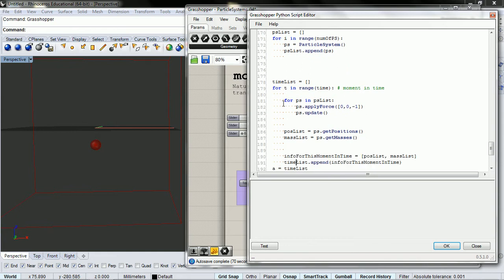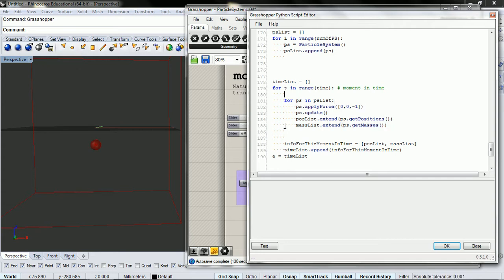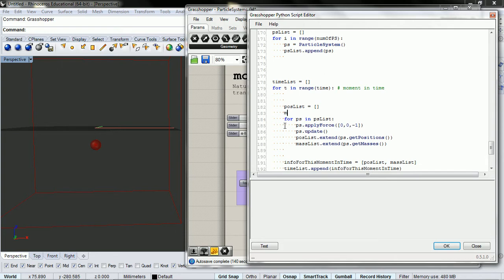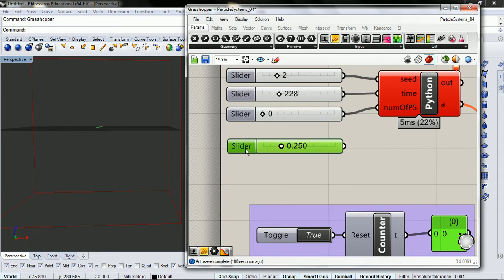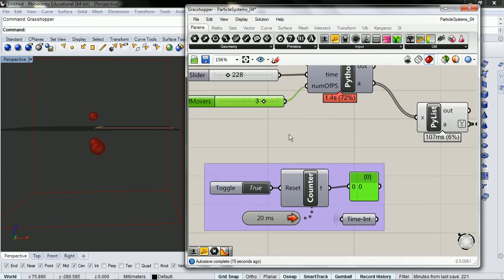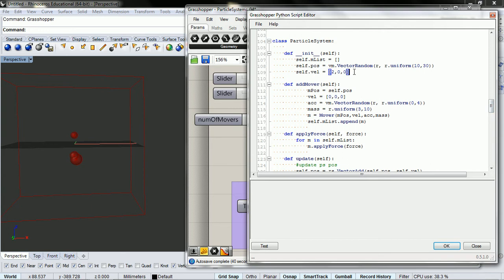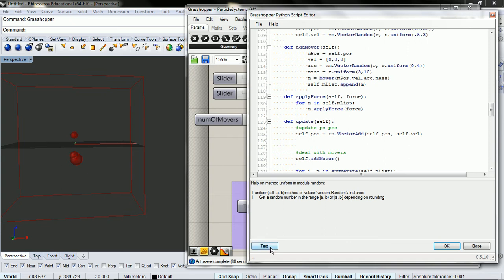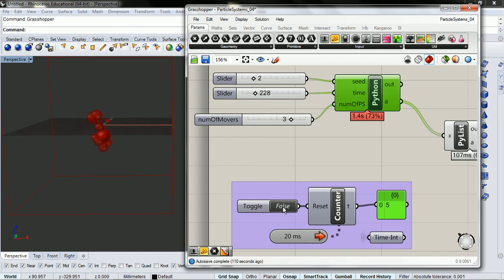NOC4 Particle Systems: 07 multiple particle systems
We create a multiple particle systems.